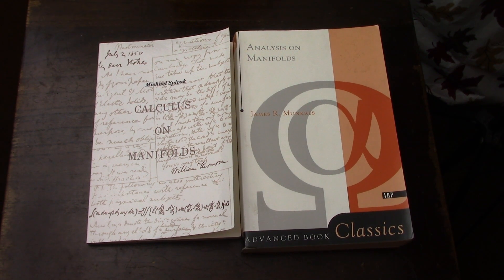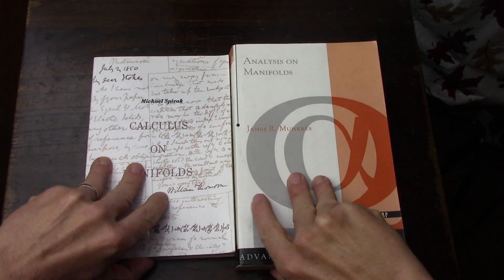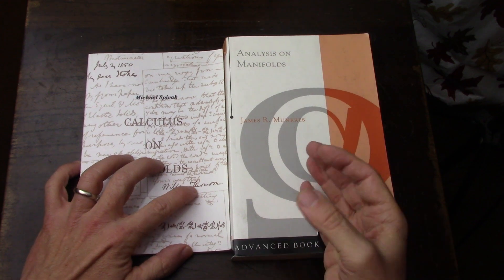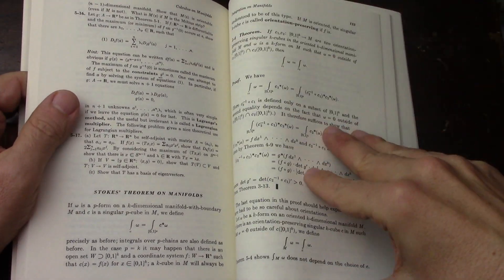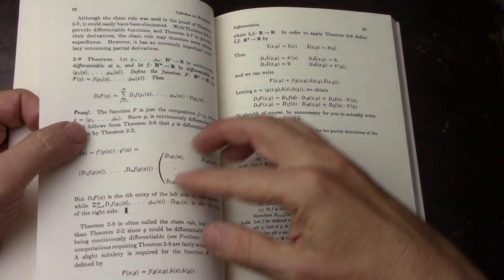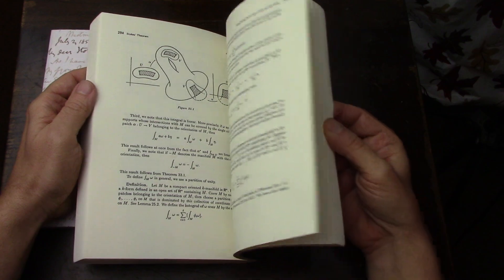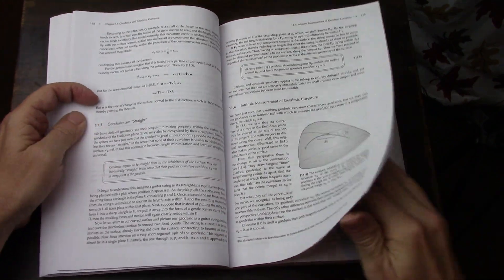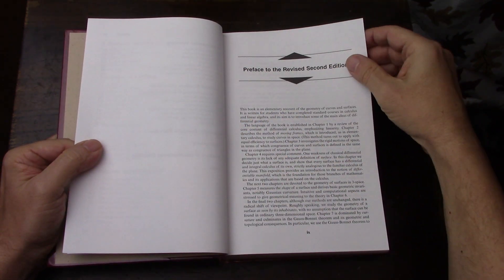Calculus or Analysis on Manifolds plus Differential Geometry Books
Books mentioned:
Vector Analysis by Marsden and Tromba
Topology by Munkres
Elementary Differential Geometry by O'Neill
Differential Geometry of Curves and Surfaces by Manfredo P. DoCarmo
Differential Geometry of Curves and Surfaces by Kristopher Tapp
Visual Differential Geometry and Forms by Tristan Needham